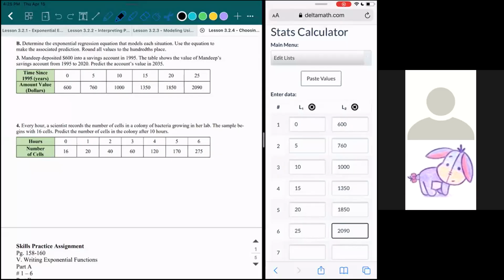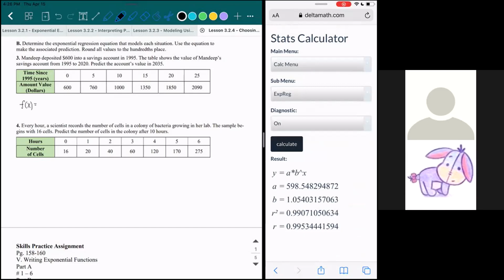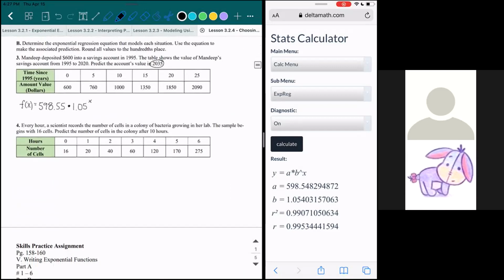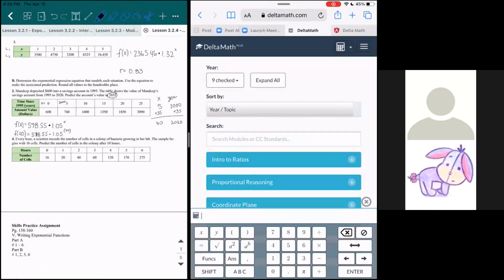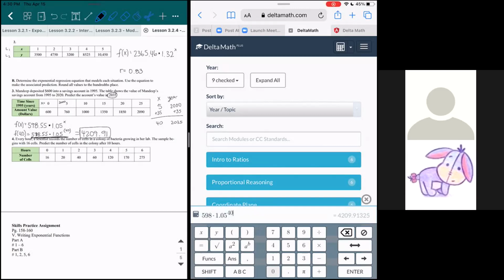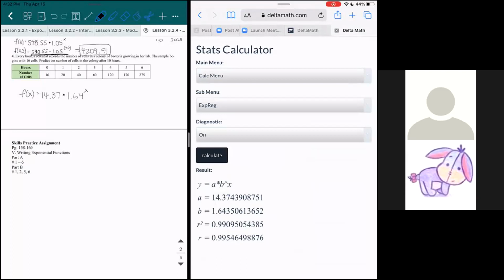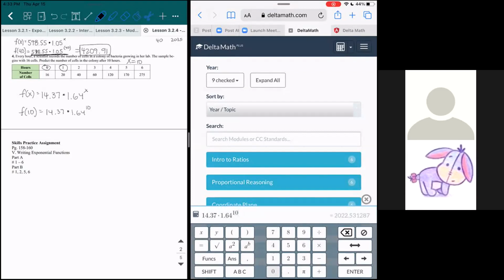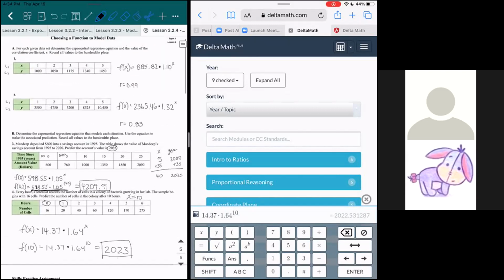3.2.4​B. Use Regression Equation to Make Prediction